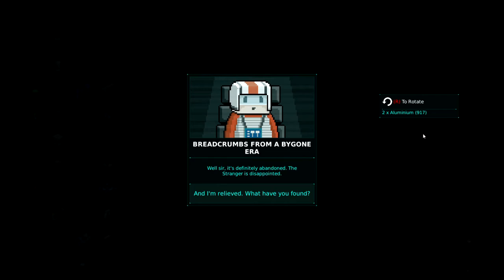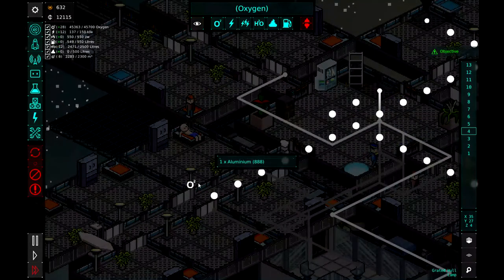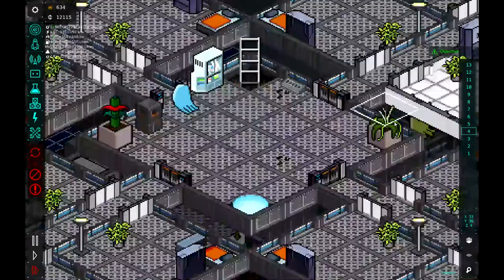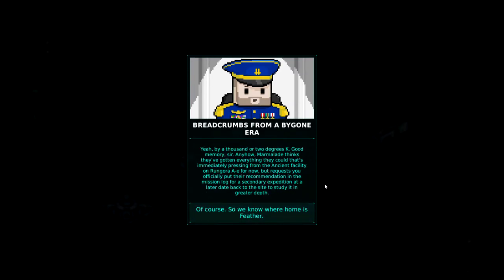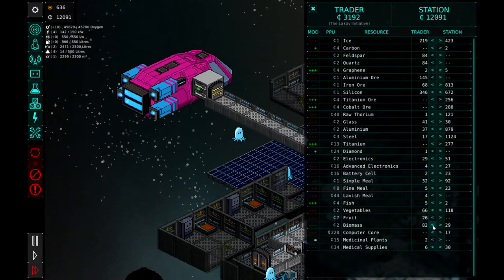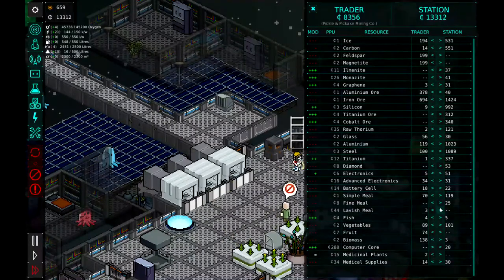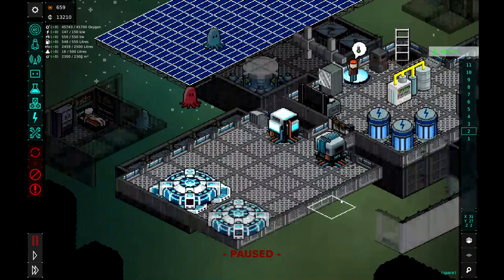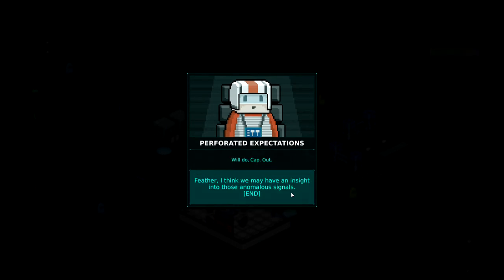DODEGING METEORS!?! (Meeple Station Gameplay- Campaign- Episode 12)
The Finch finds a Space Age Gas Station on a planet below where The Aliens were hanging out.  Data from this site leads to a new revelation on our Meeple Origin. Meteors rain down on the station!